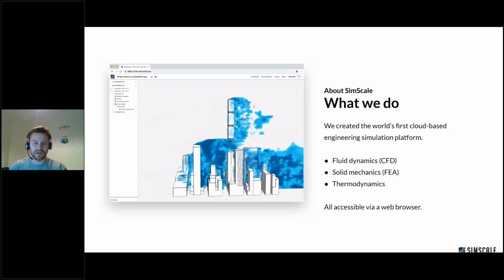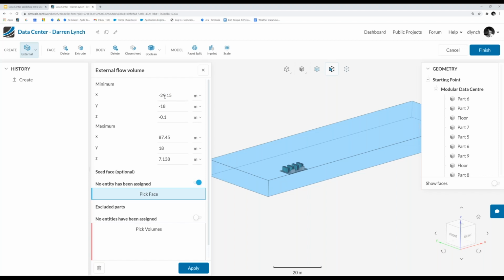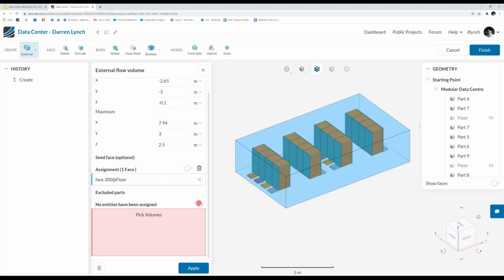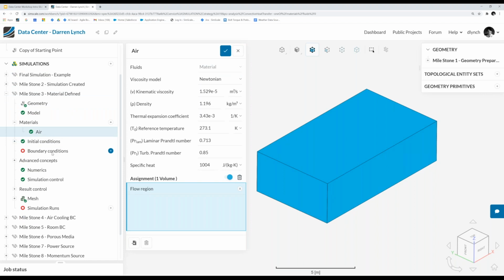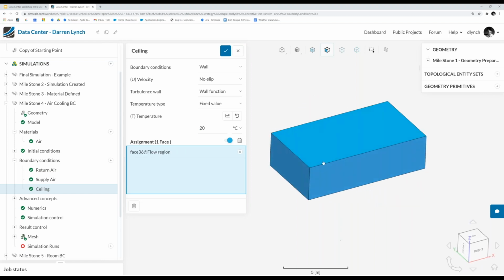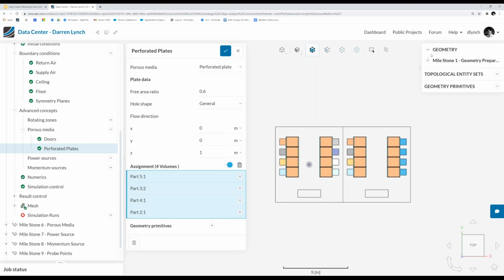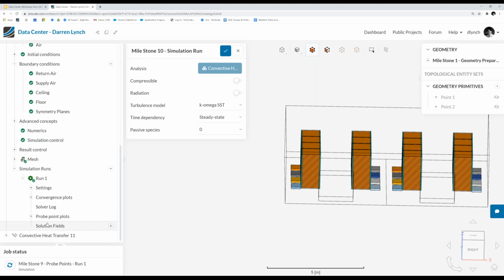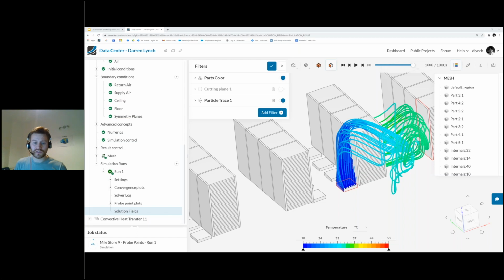Smart Data Center Design Workshop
The case we will look at is a traditional, small, open-aisle data center with an underfloor cold air supply. We are interested in finding out:
- The temperature distribution, identifying hot areas
- The flow pattern, ensuring each server rack gets fresh cold air
- Use the results to quantify design change if needed

Agenda
• Modify the 3D model for use with CFD on the SimScale Platform
• Select and set up a new Simulation
• Assign boundary conditions representing the cooling system
• Define the servers as heat sources, momentum sources, and porous objects (representing the fans and pressure difference)
• Add additional results to the simulation to better understand how the design is performing
• Look at the temperature and velocity fields to ensure all servers get cold fresh air for cooling

You can find and make a copy of the public project